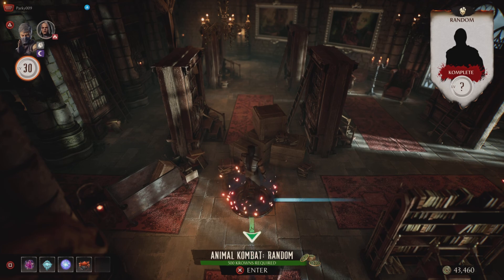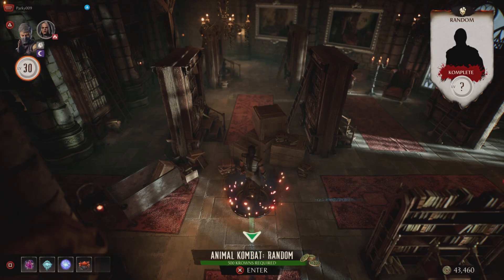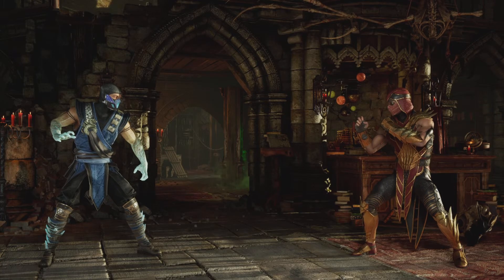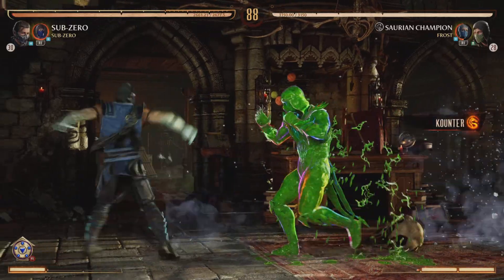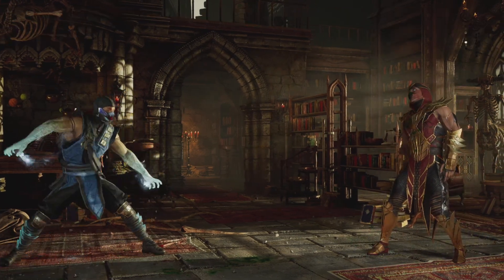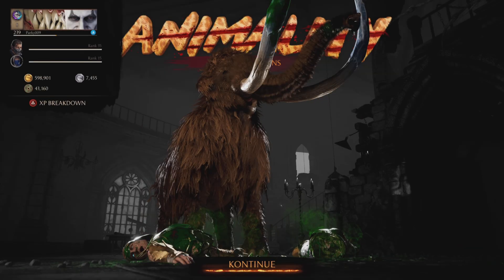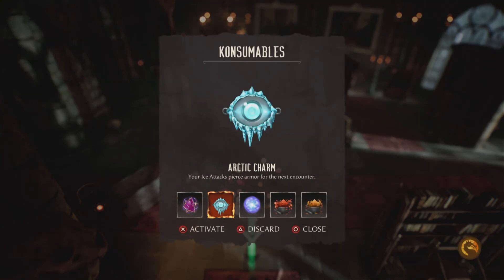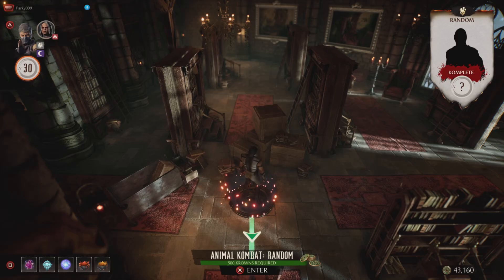Mortal Kombat 1 - How to farm Herbs Quick and Easily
Mk1 - Invasions Season 8: The Dark Dragon

Farming Herbs

How to obtain Herbs quick and easily. Theses herbs add stats to you fighter. Ideal if you have completed the invasion and what to start to level up a new fighter.

Full Video

New expansion Region Of Khaos. The Khaos Reigns expansion is finally here and with it a huge amount of updates,

In the latest update we goT Animalities. Every Main character has one even the DLC characters. Including Cyrax, Sector and Noob Saibot.

Mortal Kombat 1 is the latest installment of the legendary Mortal Kombat fighting game franchise developed by NetherRealm Studios. The Season of the Reptile has arrived with Season 6 of Moral Kombat 1 introducing new skins and gear for players to acquire. Take a look at the latest trailer to see what's in store for Season 6 of Mortal Kombat 1, available now for PlayStation 5 (PS5), Xbox Series X|S, Nintendo Switch, and PC.

Mortal Kombat 1 is a 2023 fighting game developed by NetherRealm Studios and published by Warner Bros. Games. It serves as the twelfth main installment in the Mortal Kombat series and represents the second reboot after the 2011 release of Mortal Kombat (2011). The game was made available on Nintendo Switch, PlayStation 5, Windows, and Xbox Series X/S on September 19, 2023.

Reflecting Fire God Liu Kang’s vision of perfection, Mortal Kombat 1 introduces a brand new universe that is both familiar and radically altered. This new universe may be even more dangerous than ever before. Players will uncover the forces set to undermine Liu Kang’s New Era. Additionally, the game features a dynamic single-player campaign called Invasions, where players fight against invading forces with distinct challenges and rewarding progression mechanics.

The reborn Mortal Kombat™ Universe in Mortal Kombat 1 brings forth a fresh fighting system, game modes, and fatalities, ushering in a new era for this iconic franchise. Prepare for intense battles and explore the altered universe in this thrilling installment!